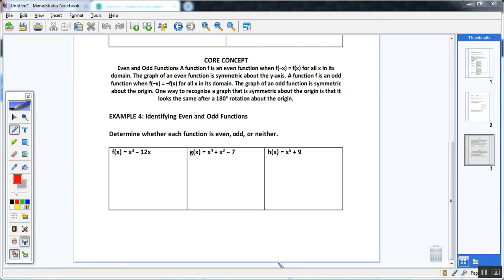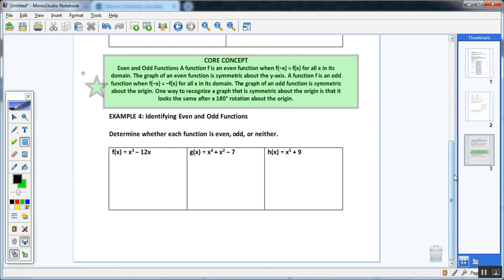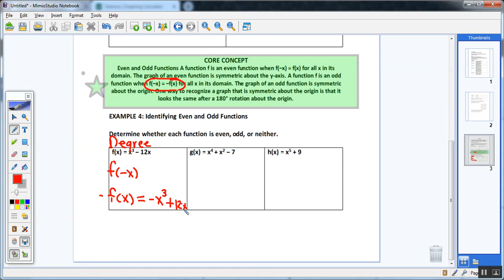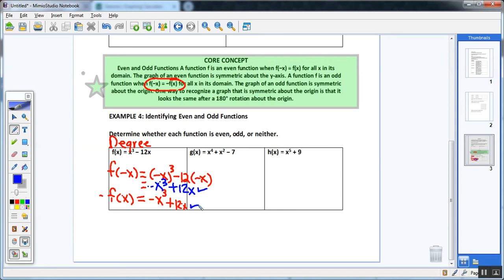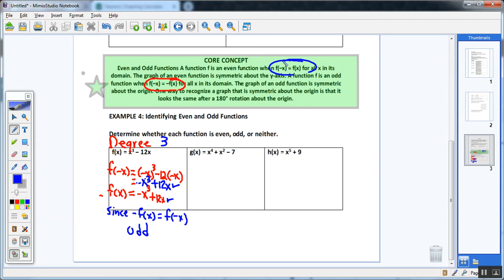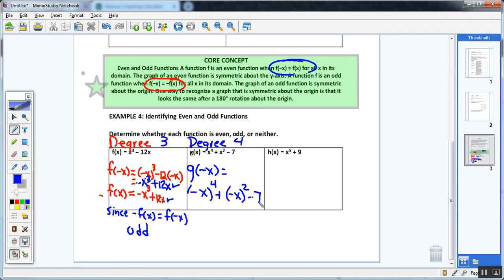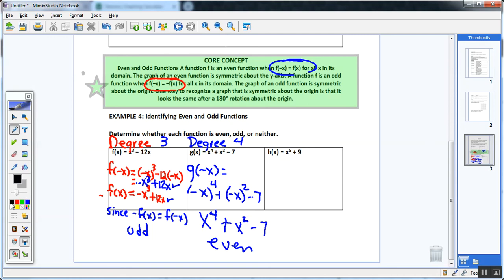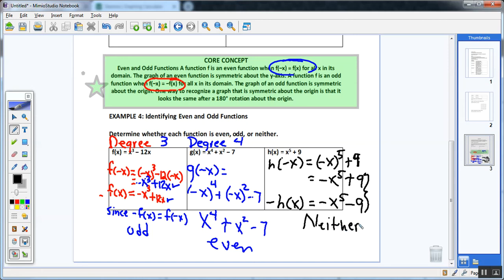CPM 3.8 Lesson Part 2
Analyzing Polynomial Functions